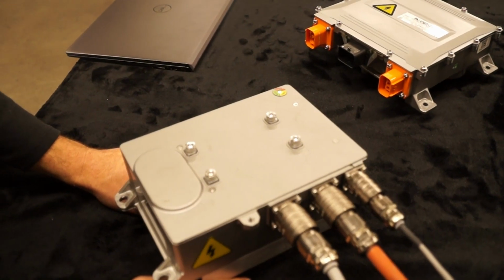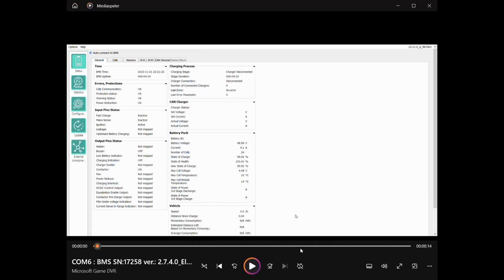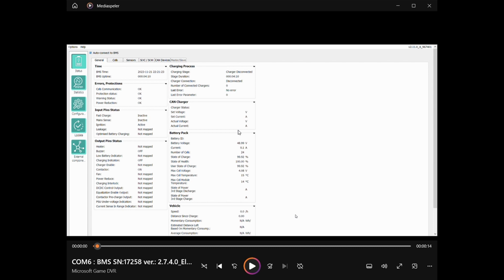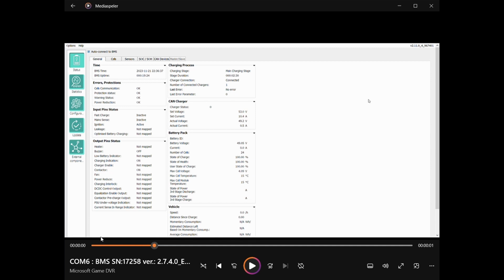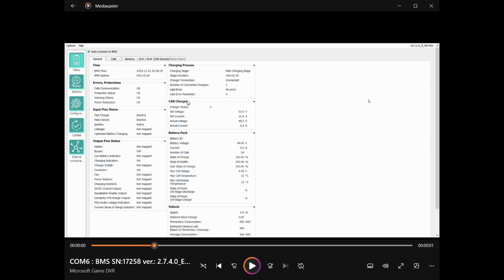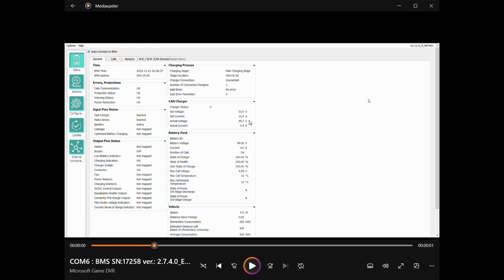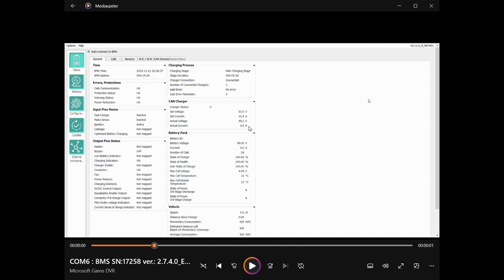EV Hype OEM3 + OEM4 Charger Support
Trouble shooting for EV Europe OEM3 and OEM4 Can controller lithium chargers